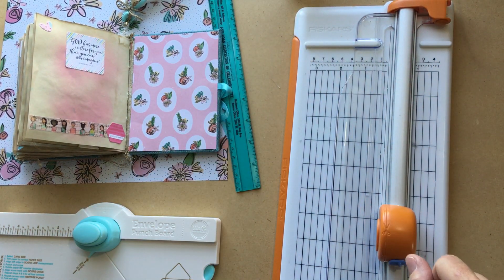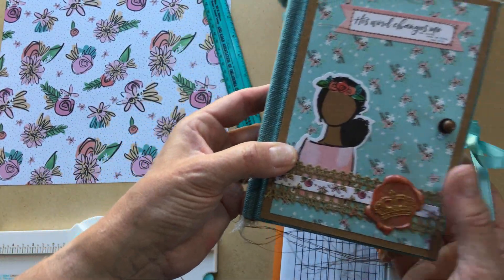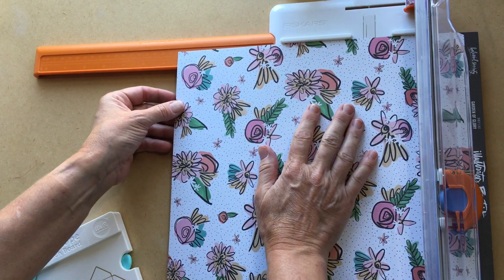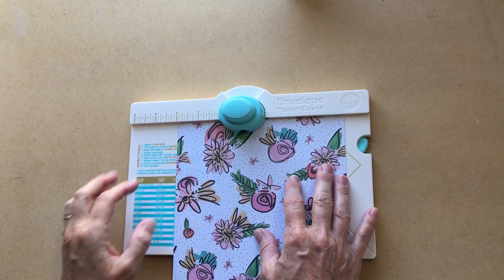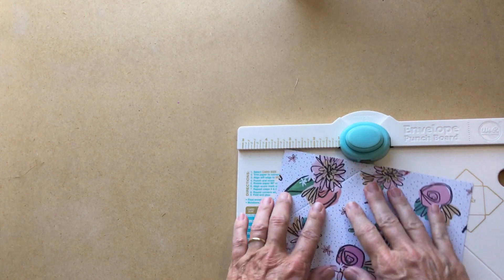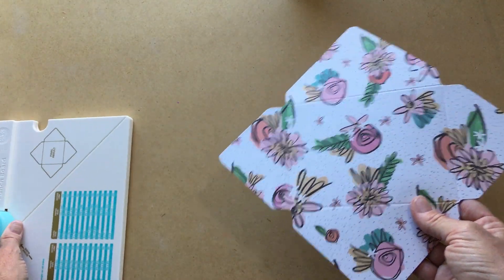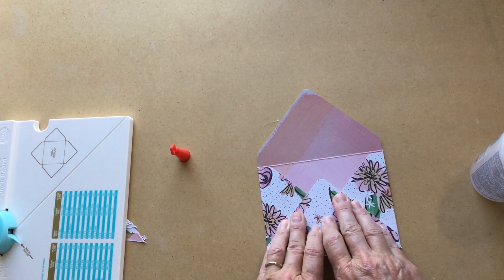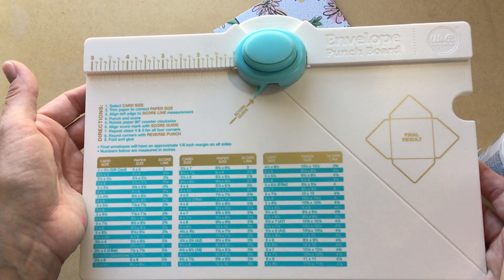Envelope Punch Board Tutorial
I take you through the step by step process of using the We R Memory Keepers Envelope Punchboard. Once you see how easy it is to make a variety of size envelopes, you'll wonder how you crafted without it.